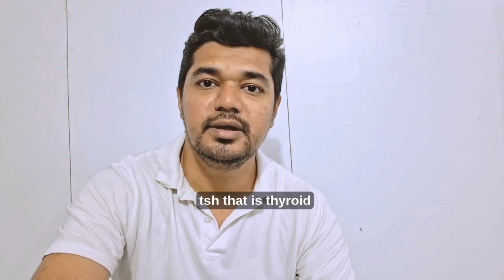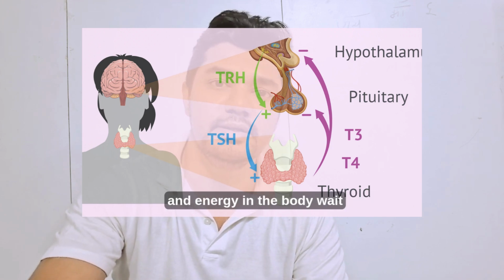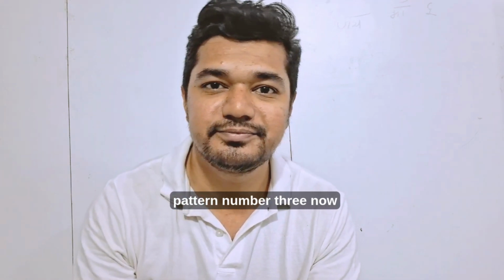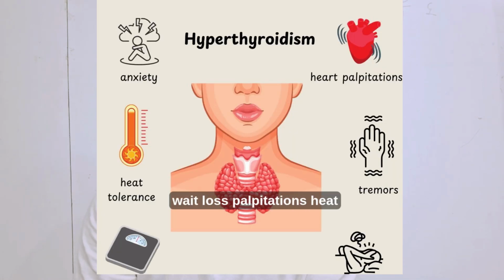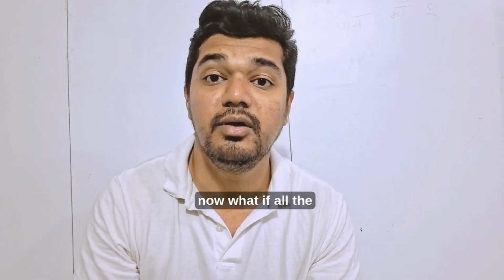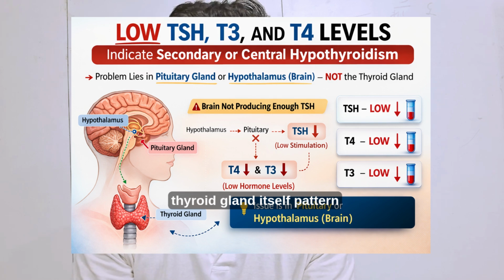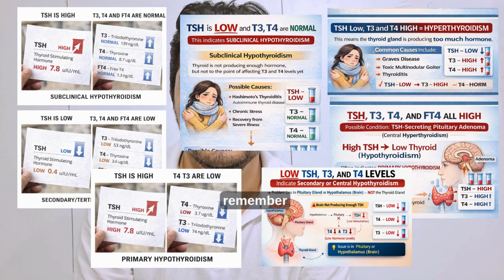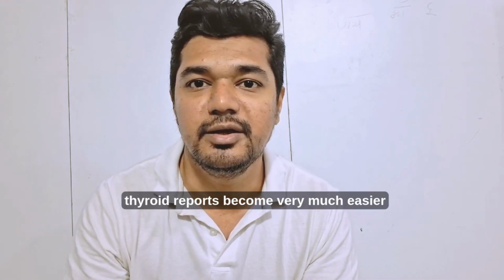How to Interpret Thyroid Reports in 6 minutes | TSH, T3, T4 Explained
How to Interpret Thyroid Reports in 6 minutes | TSH, T3, T4 Explained  Understanding your thyroid report doesn’t have to be complicated.

In this video, we break down how to interpret TSH, T3, T4, and FT4 levels in a simple and practical way.

📊 Learn these key patterns:

✔ TSH ↑ + T3/T4 ↓ → Primary Hypothyroidism
✔ TSH ↑ + T3/T4 normal → Subclinical Hypothyroidism
✔ TSH ↓ + T3/T4 ↑ → Hyperthyroidism
✔ TSH ↓ + T3/T4 ↓ → Secondary (Central) Hypothyroidism
✔ TSH ↑ + T3/T4 ↑ → Rare pituitary cause (TSH-secreting adenoma)

🧠 Simple rule to remember:
👉 TSH usually moves opposite to thyroid hormones

⚠️ Why this matters:
Helps you understand your lab reports
Avoid confusion between hypo vs hyperthyroidism
Makes doctor consultations more meaningful

we are sharing simple, practical medical knowledge to help you take better control of your  patients and their health.